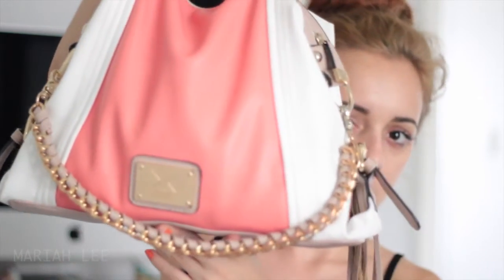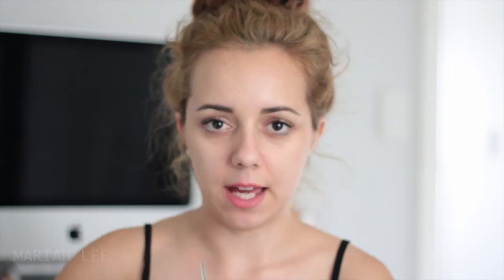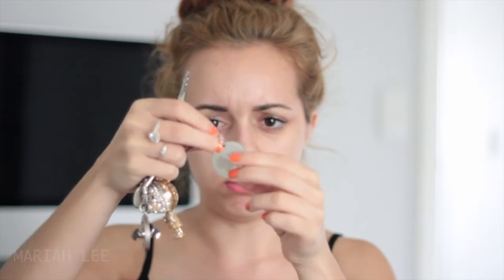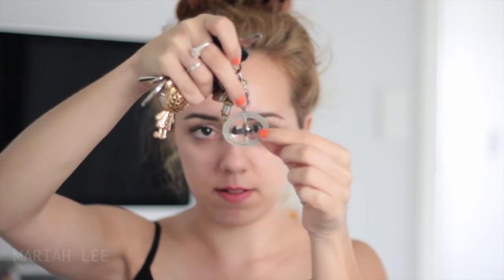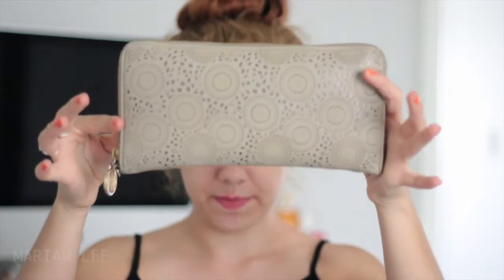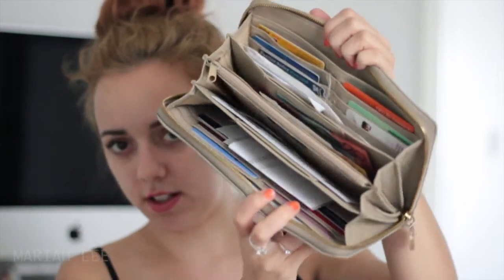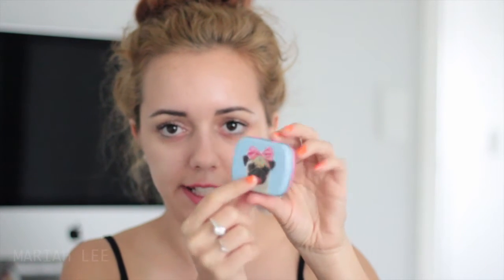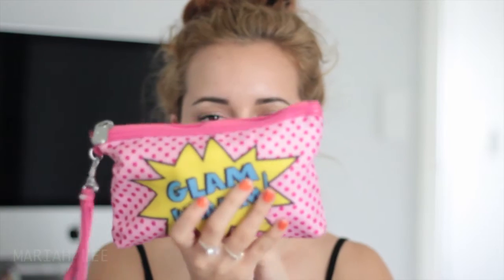What's in my bag // Mariah Lee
Hey everyone!
I decided to film a quick small video for you all just to let you know that Im still here haha
Love always,
Mariah Lee